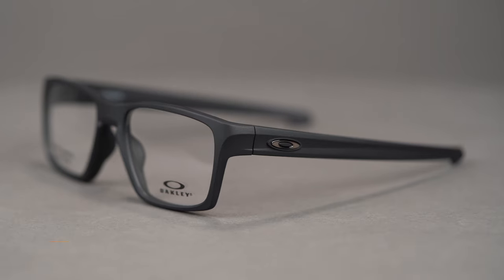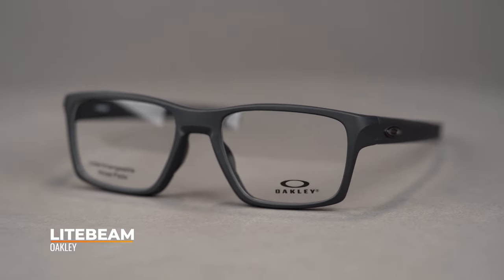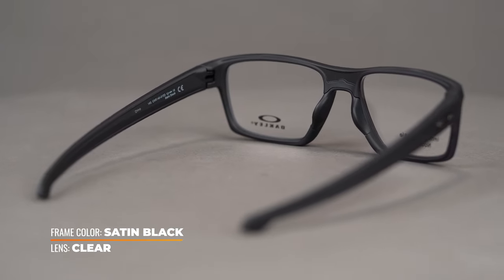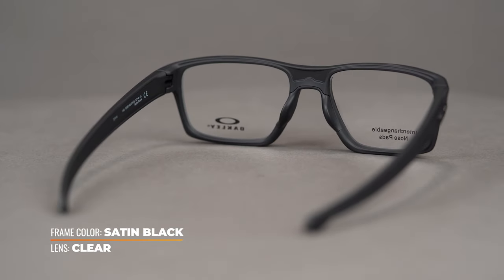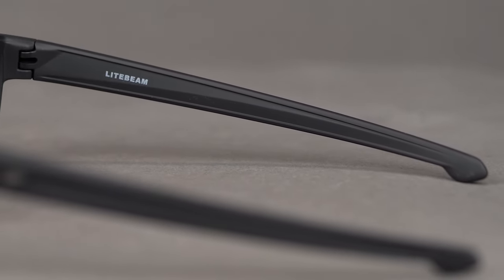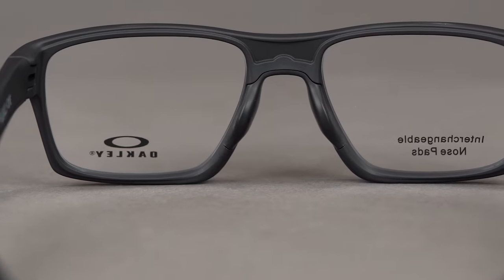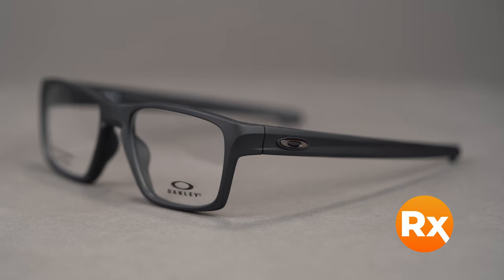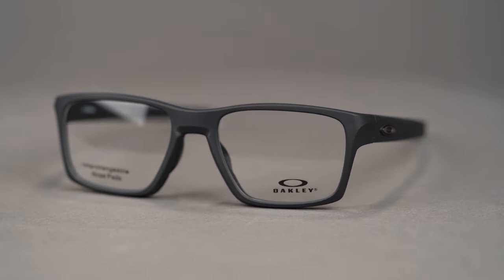Oakley Litebeam Overview | SportRx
The Oakley Litebeam packs all the essentials into a clean-cut design. Learn more about this Oakley eyeglass in our product overview.

Don’t know your size? Measure with the SportRx SFW
Questions about your prescription?